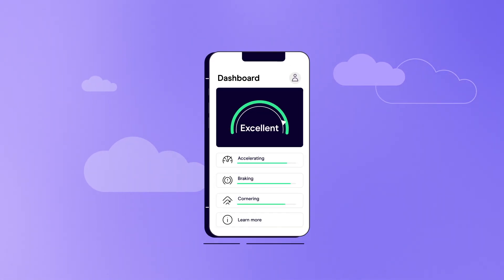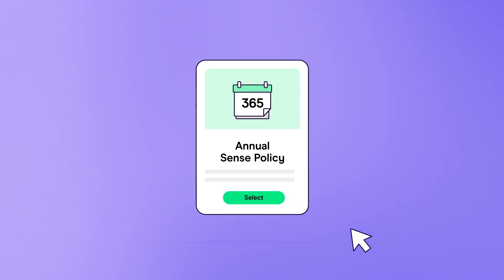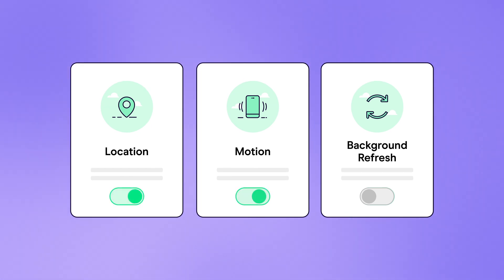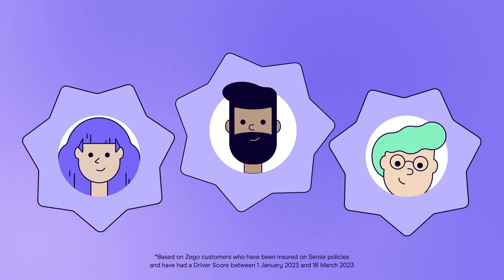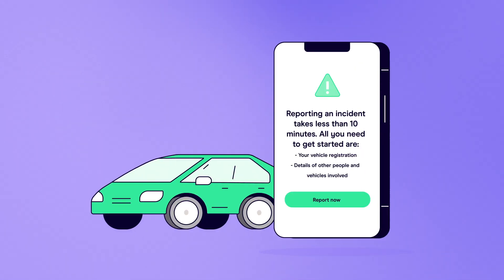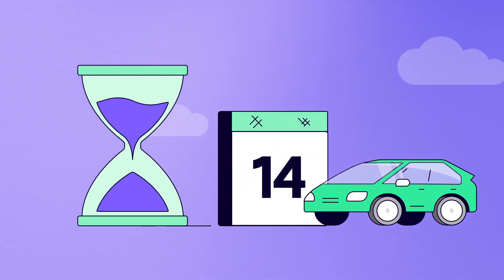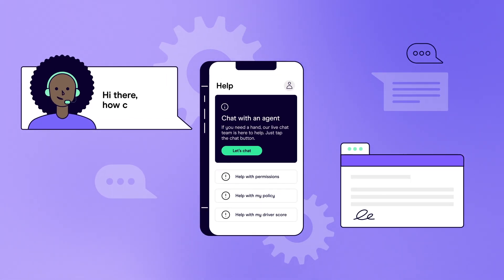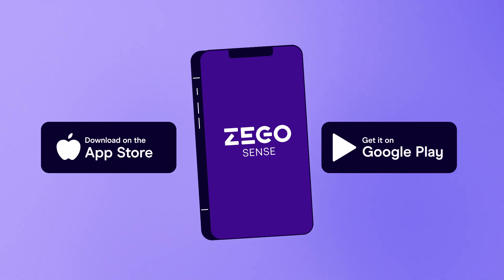Zego Sense - How Sense Works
Zego Sense is an app-based insurance for good drivers. Unlike standard private hire insurance policies, Zego Sense is priced on how you drive. Here's how it works!